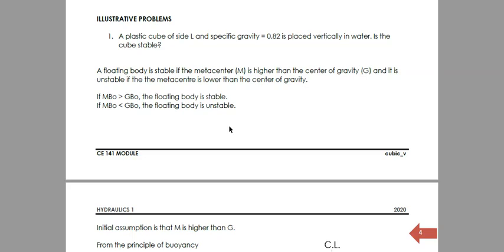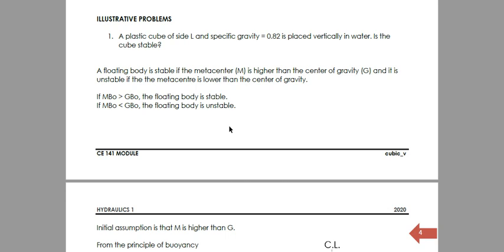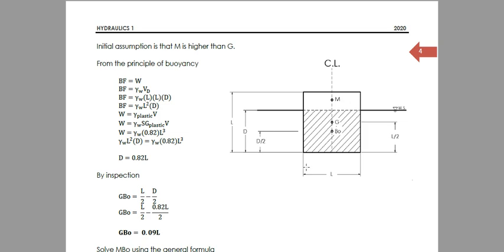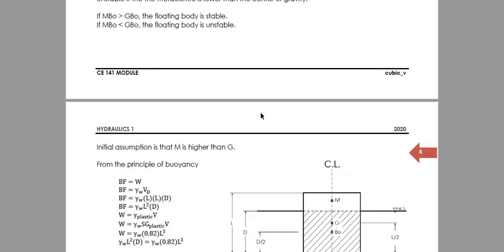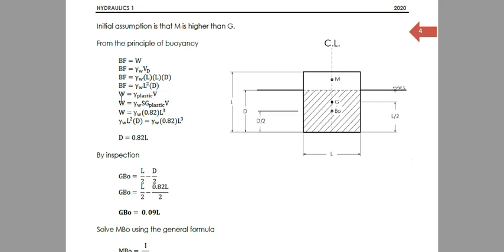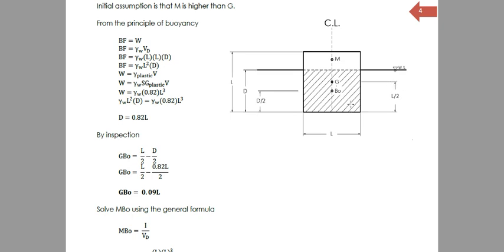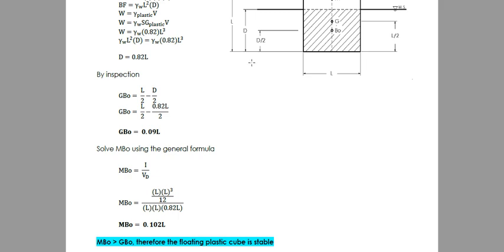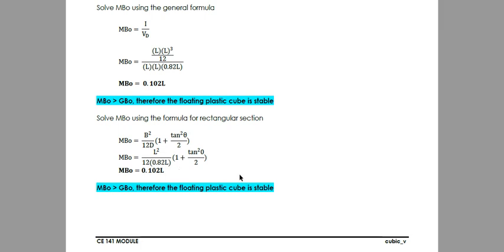Stability of Floating Bodies EP2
Supplementary video for the topic buoyancy and flotation